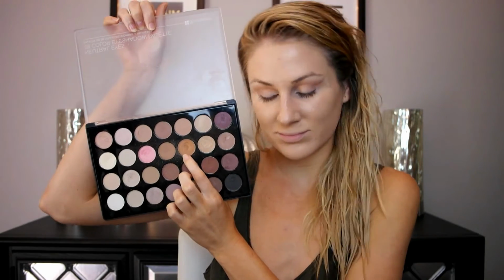Fall Makeup Tutorial 2016 | Auden Hesson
XOXO

Hey loves! I hope you like this look as much as I do! xo

Products Used:
Smashbox Primer Water ( off camera)
Anastasia Beverly Hills Stick Foundation ( off camera)
Becca Undereye Corrector
Elf Bronzer Pallet
Becca X Jaclyn Hill Amaretto Blush
Becca X Jaclyn Hill Champagne Pop
Anastasia Beverly Hills Soft Brown Dipbrow ( off camera)
Red Cherry 43 Lashes ( off Camera)
BH Cosmetics X Carli Bybel Pallet
Too Faced Chocolate Bar Pallet
Anastasia Beverly Hills Seinna & Orange Soda
Mac Strip Down Liner
Tarte Cosmetics Praise Lip Tint
Stila Stay all Liner Liquid Liner
Essence Cosmetics White Eye Pencil

TW: AUDENHESSON
SC: AUDENH